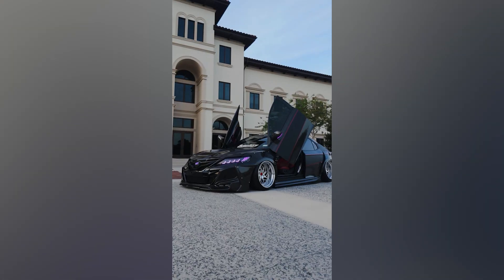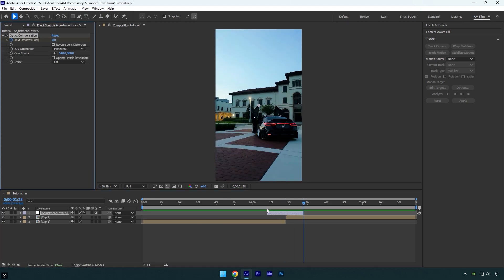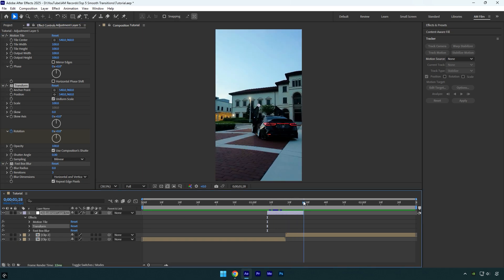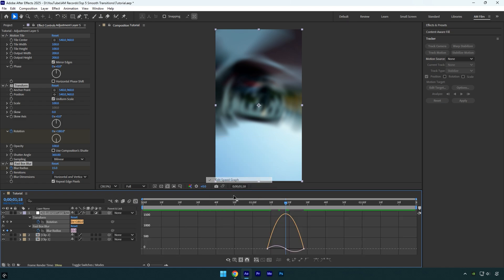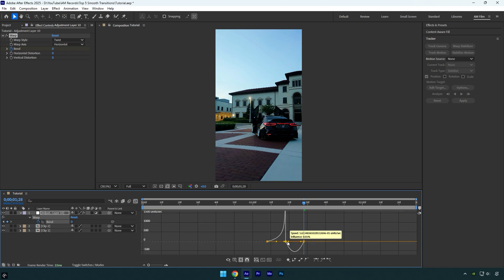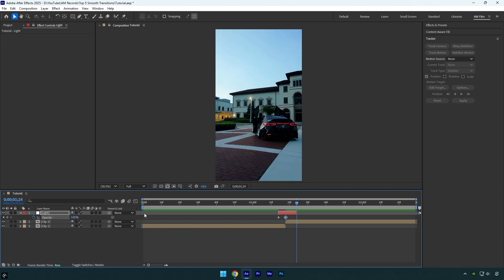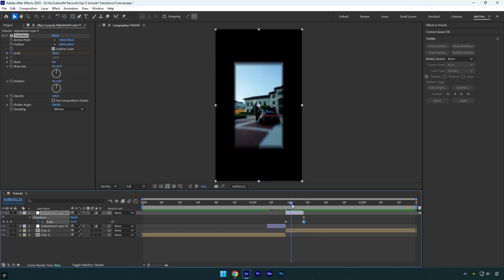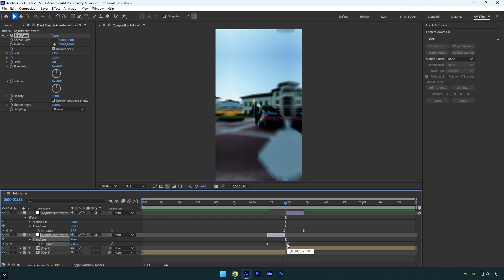5 Easy After Effects Transitions for Beginners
In this tutorial I will show you how to make 5 easy transitions in Adobe After Effects

Chapters🎬
0:06 - Lens Distortion Warp Transition
1:06 - Spin Blur Transition
2:16 - Twist Transition
2:54 - Flash Transition
3:31 - Zoom Transition

CPU: i7-14700K
GPU: RTX 4060 Ti 16GB
RAM: Kingston FURY Beast 32GB